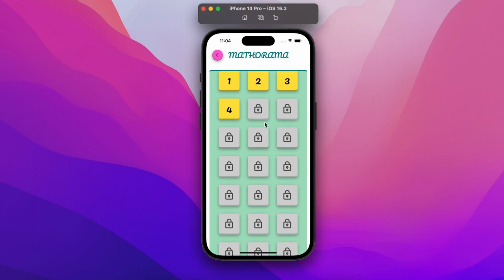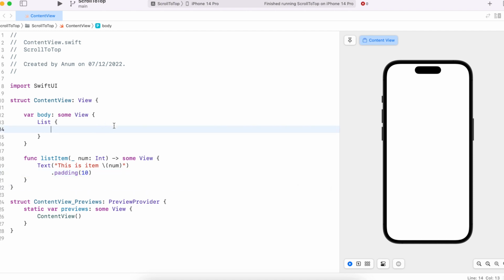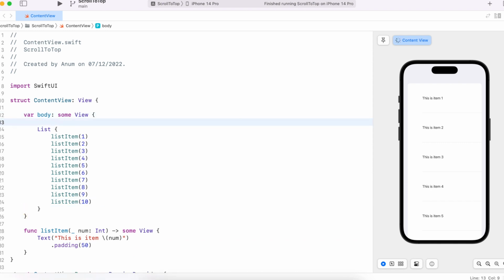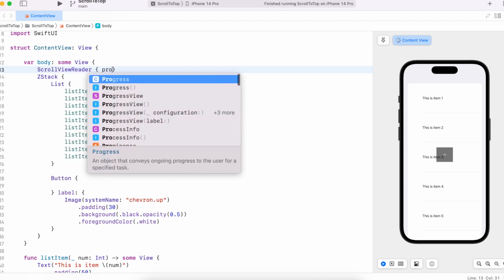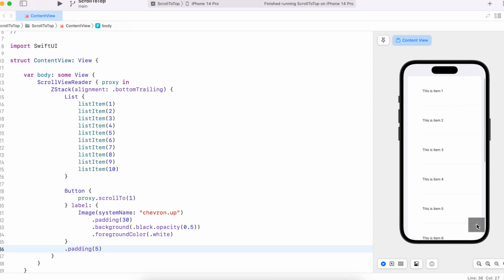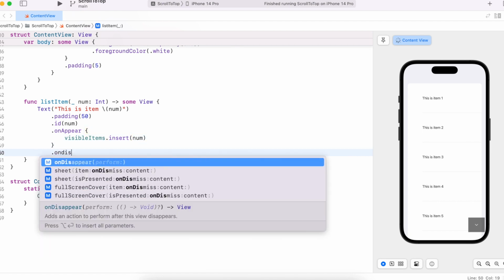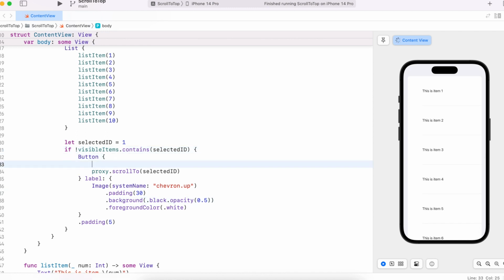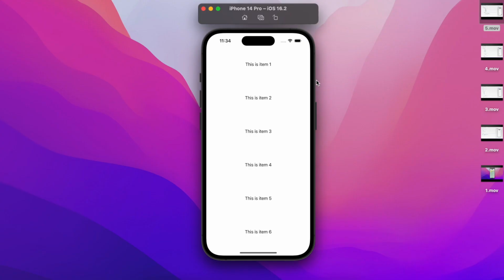Dynamic Scroll to Top Button - SwiftUI Tutorial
Learn how to add a dynamic scroll to top button in your SwiftUI app with this tutorial. I will walk you through the process of creating a button that appears when the user scrolls down and disappears when they reach the top of the scrollable content. This makes the button only appear when it's actually needed, improving the overall user experience of your app.

Whether you're a beginner or an experienced developer, this video will show you how to implement this useful feature in no time.